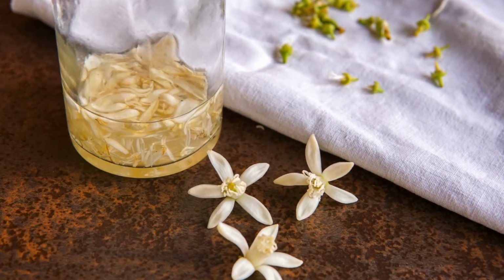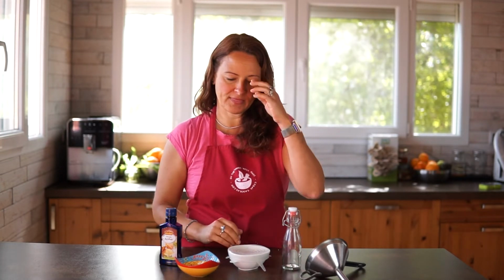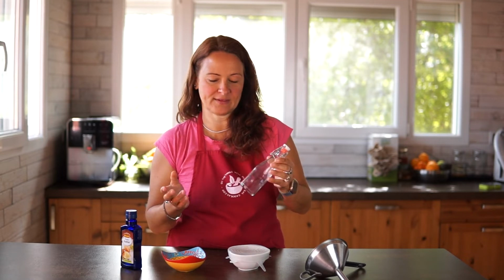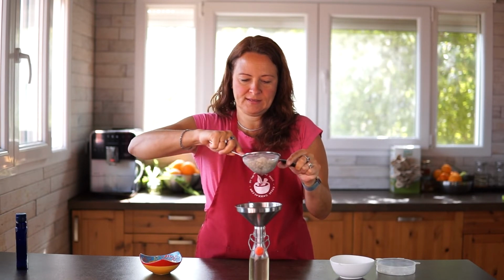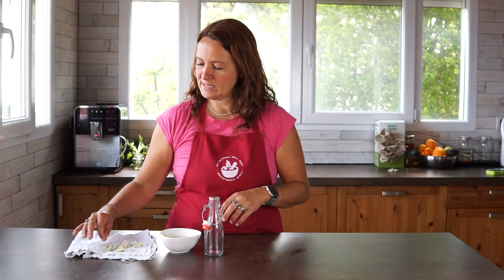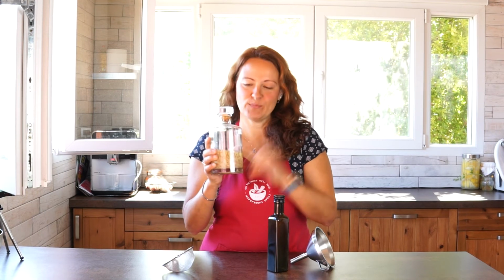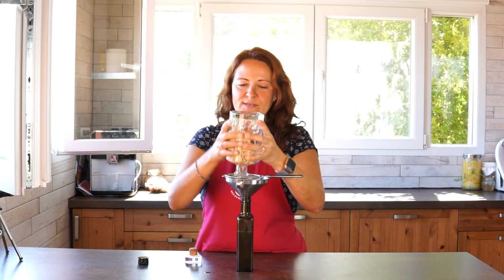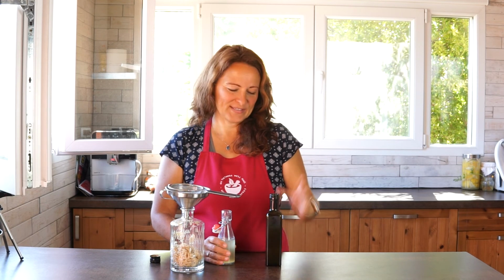Orange Blossom Water - Agua de Azahar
Commonly used in Europe and the Middle East, orange blossom water adds a delicate floral flavor to pastries, dishes, and even cocktails. It's not difficult to make your own extract that will keep for years.

Other blogs:
Oh, The Things We'll Make!

*Note: Sorry about the sound issues in parts of the video. My microphone malfunctioned and I had to use the sound from the camera in those parts.